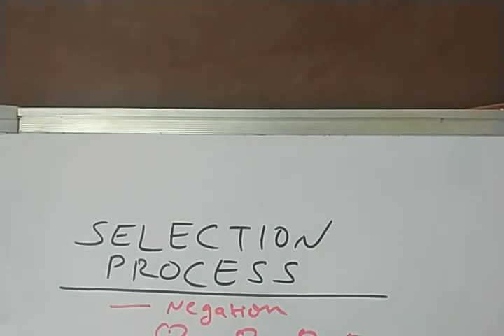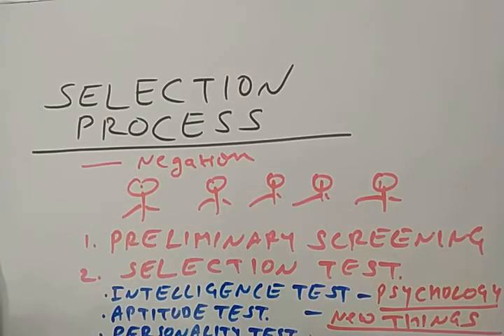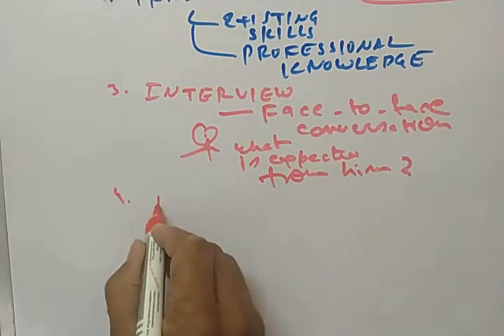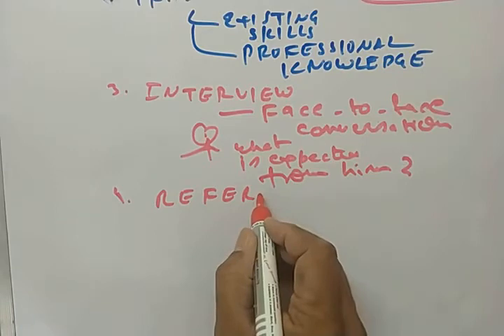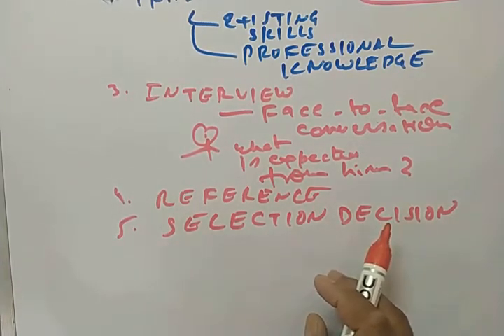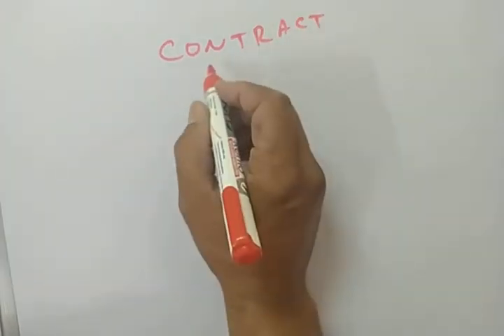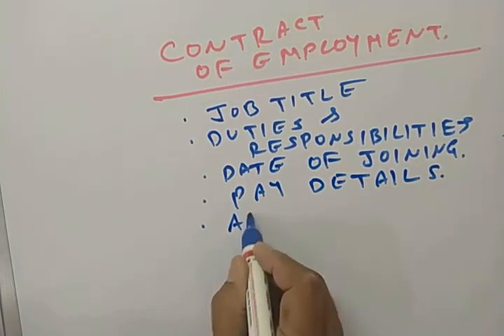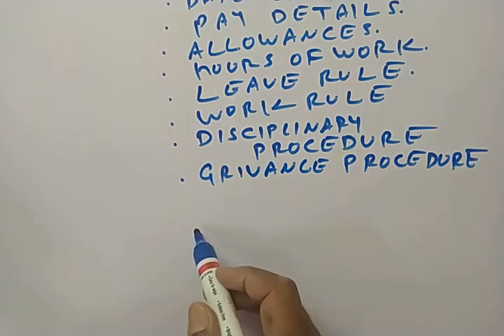Staffing- Selection Process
Selection Process